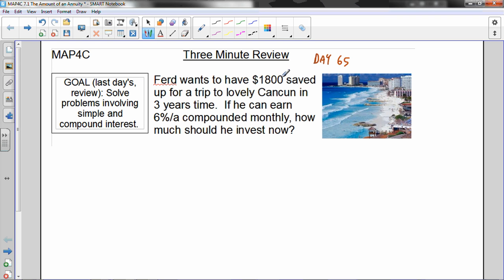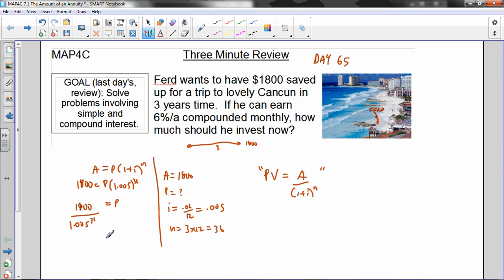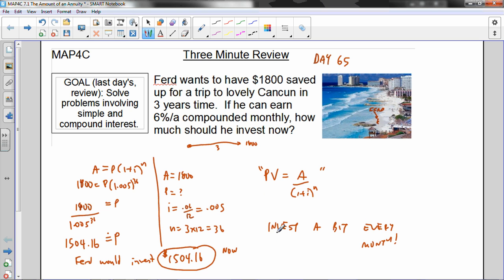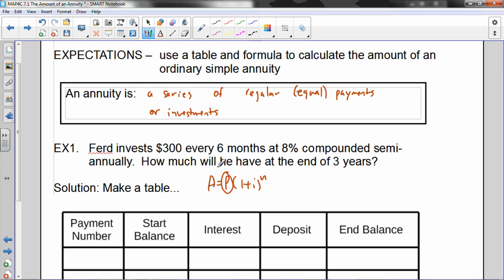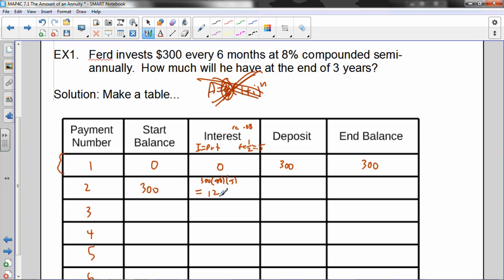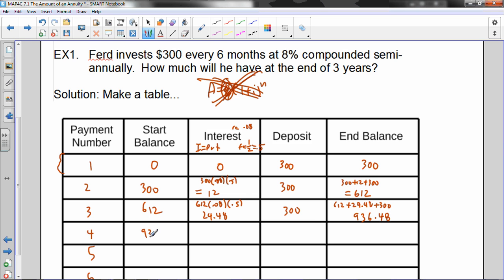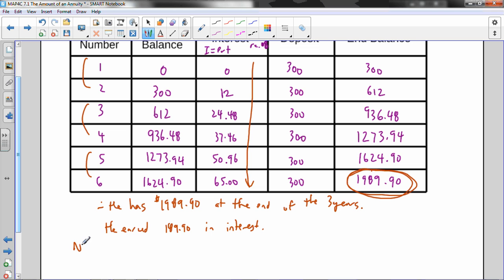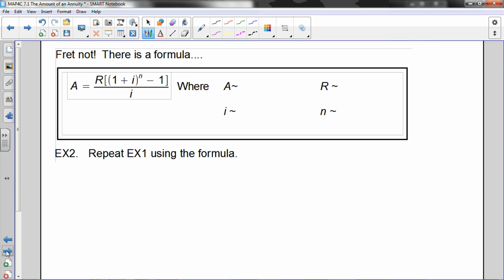MAP4C 7 1 The Amount of an Annuity D1 P1